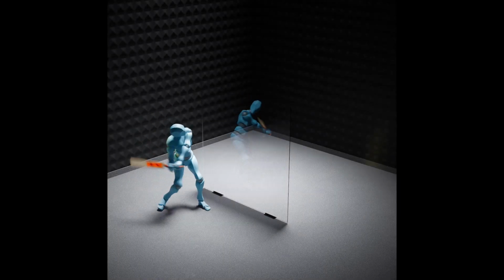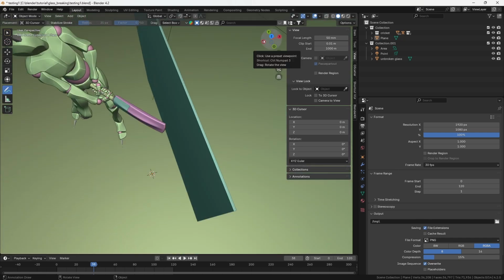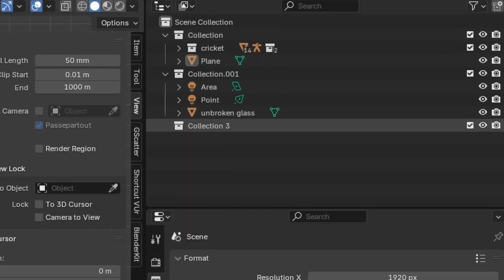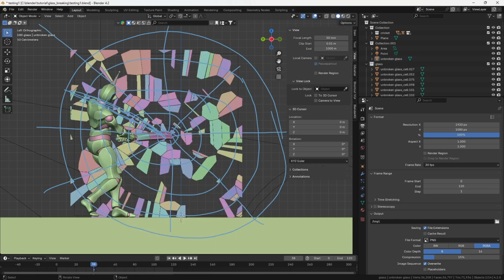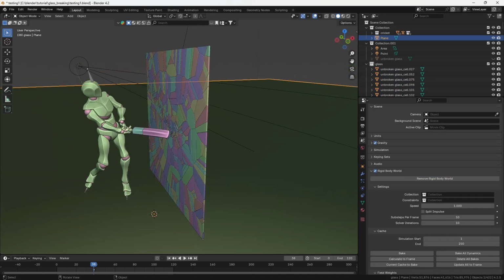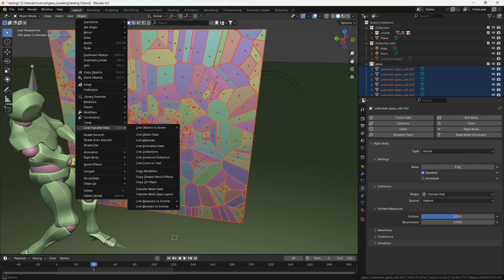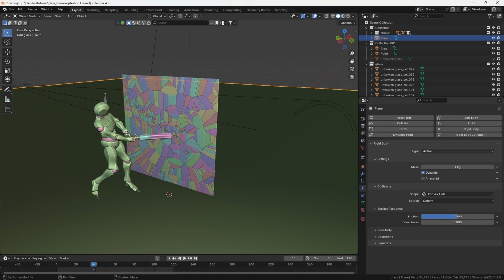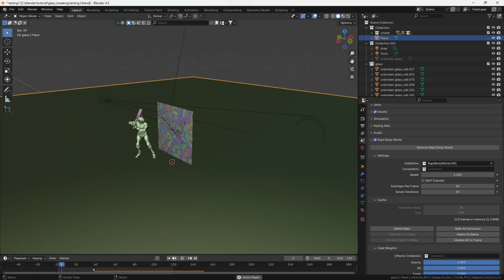Breaking glass using cell fracture - Blender tutorial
Learn how to create a stunning glass-breaking animation in Blender with this step-by-step tutorial! 🎥✨ Using the Cell Fracture add-on and rigid body physics, I'll guide you through the process of breaking glass realistically and adding dynamic interactions with objects like a bat.

In this video, you'll learn:
✅ How to plan glass fractures with annotations
✅ Setting up the Cell Fracture add-on for controlled breaks
✅ Adding realistic physics with rigid bodies
✅ Baking the simulation for a smooth animation

🖥️ Follow us on [Instagram/Twitter] for updates and behind-the-scenes insights.